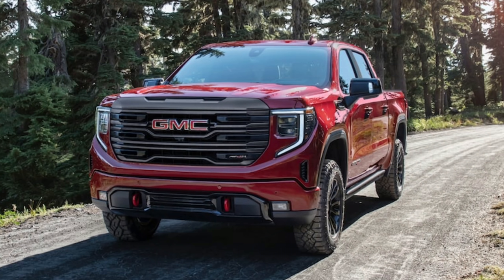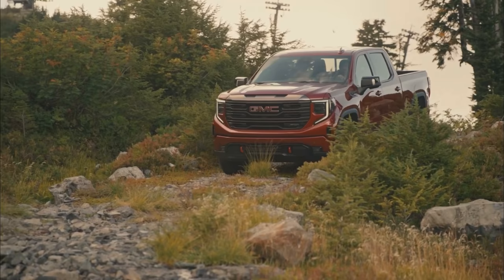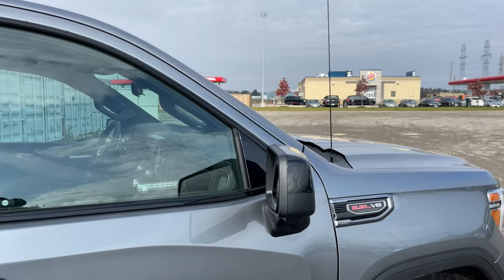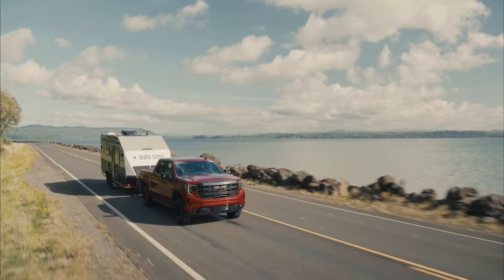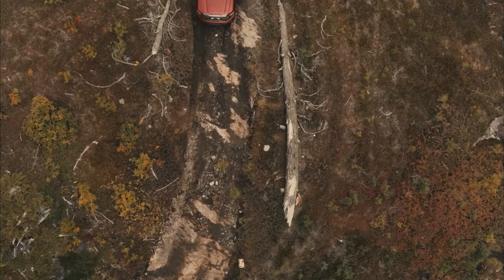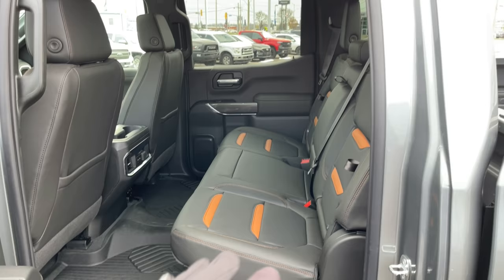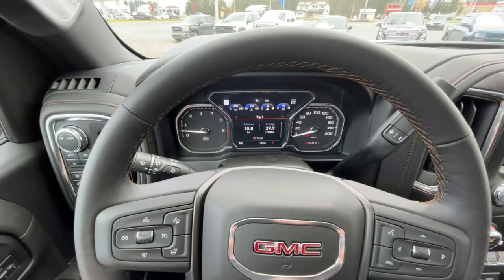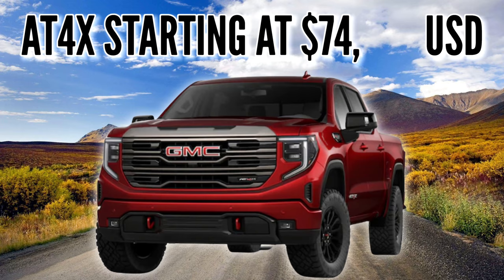NEW 2022 GMC Sierra AT4X vs. “LIMITED” 2022 GMC Sierra AT4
What’s the difference between the new 2022 “REFRESHED” GMC Sierra AT4X off-road variant and the current 2022 “LIMITED” GMC Sierra AT4? I answer all the questions in this video!

Thanks to GMC for some of the video footage, and Prouse Chevrolet for the use of the AT4.